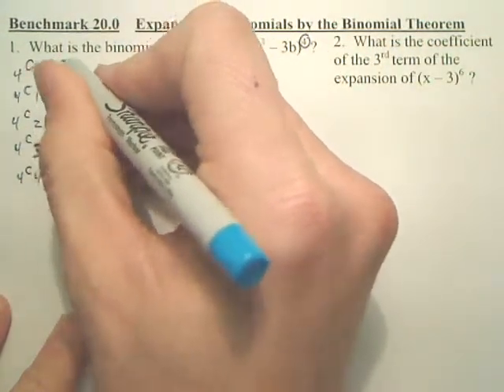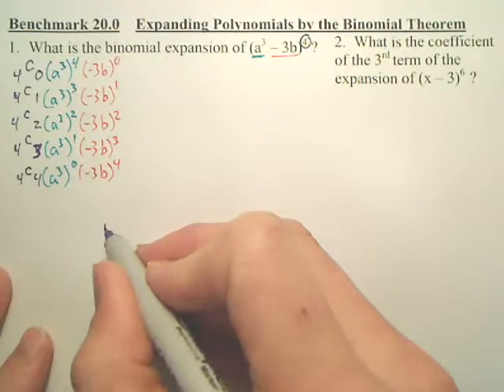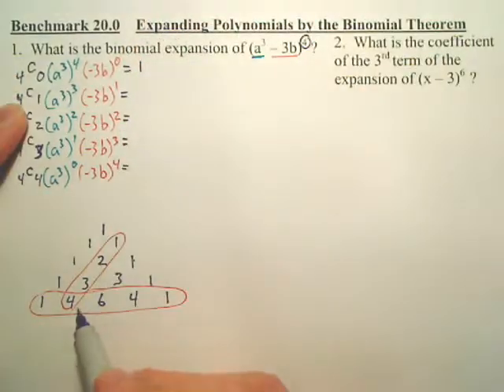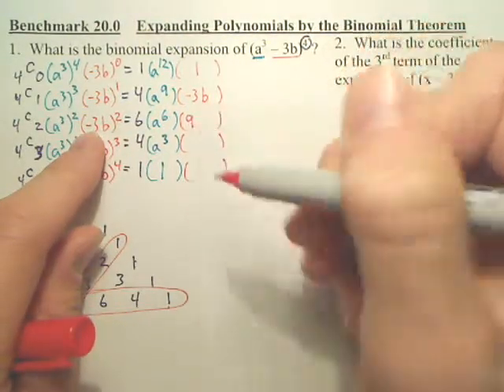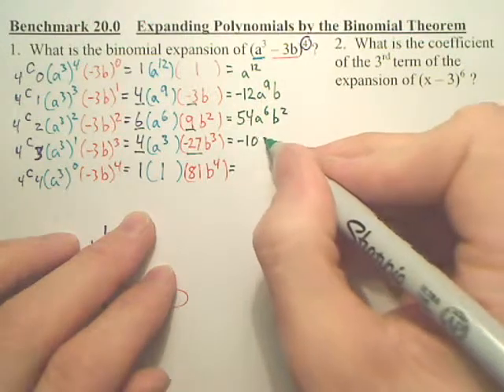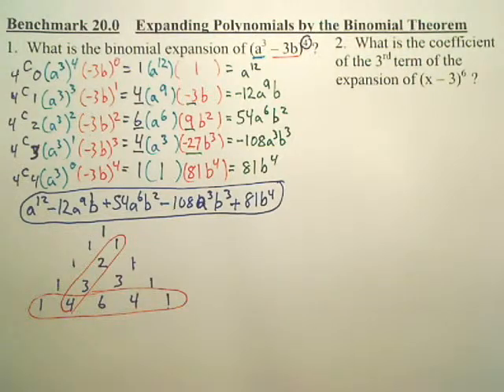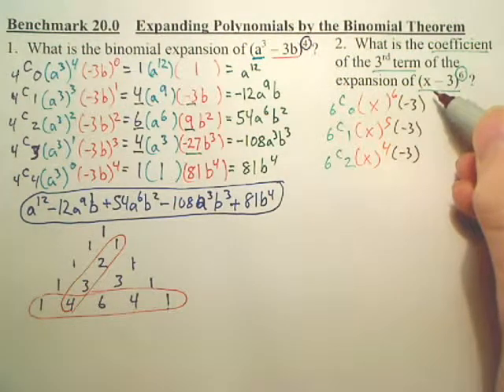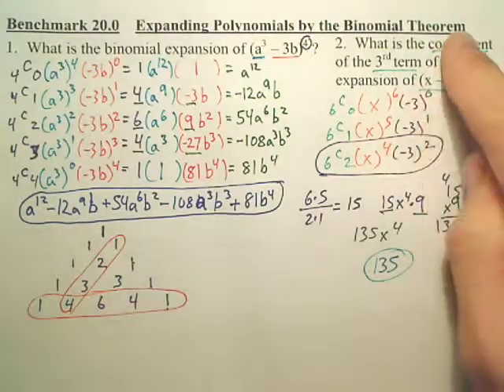Benchmark 20 - Algebra 2